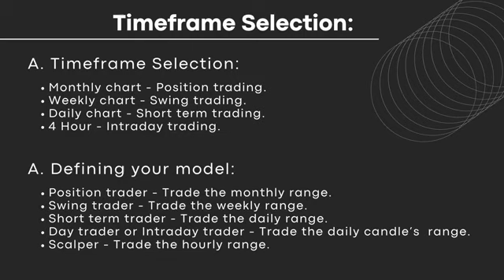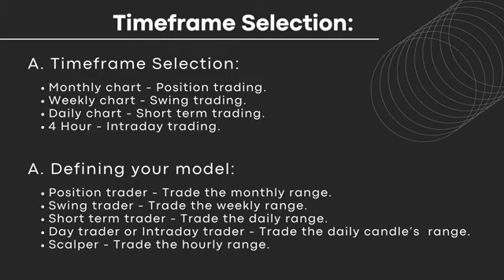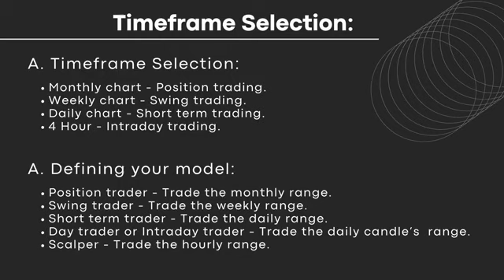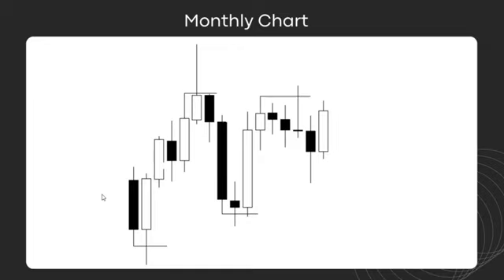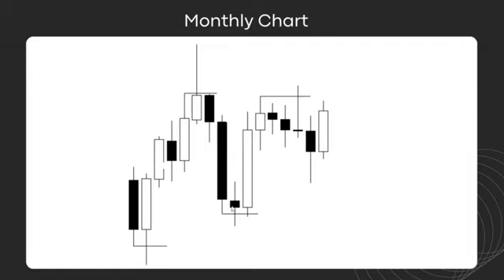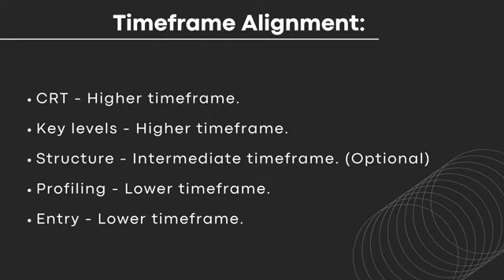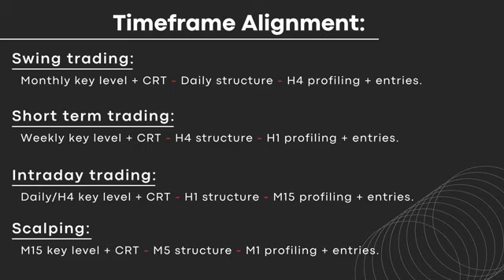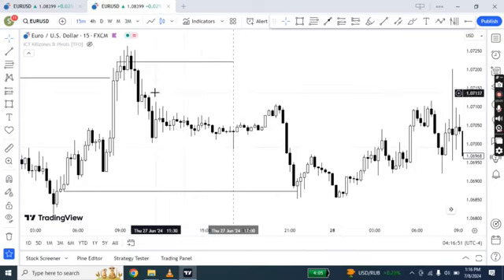Sham CPI Course - Chapter 4 & 5 Timeframe Selection And Timeframe Alignment